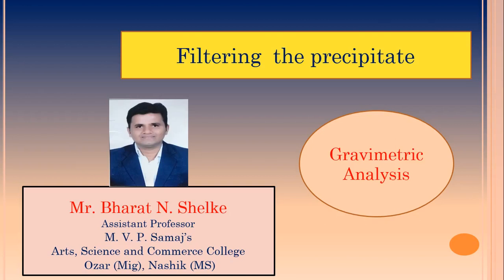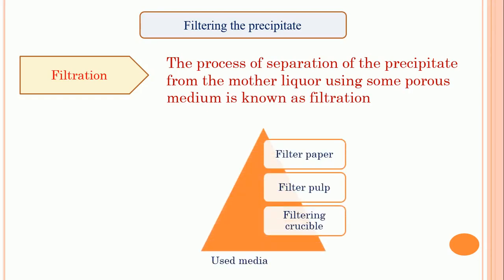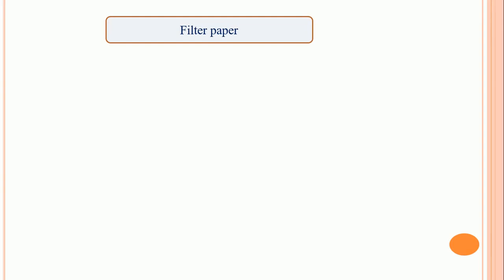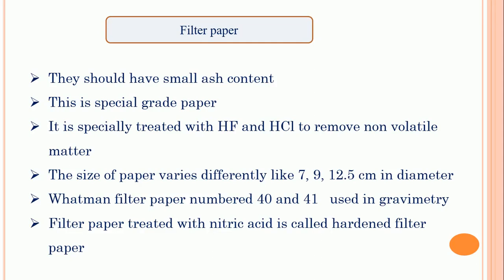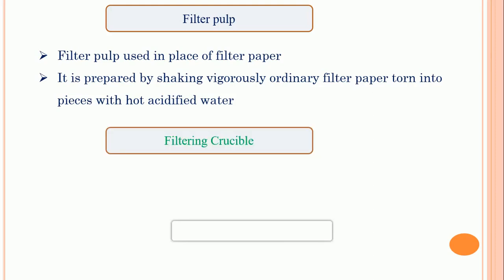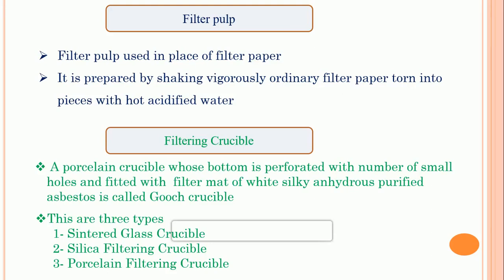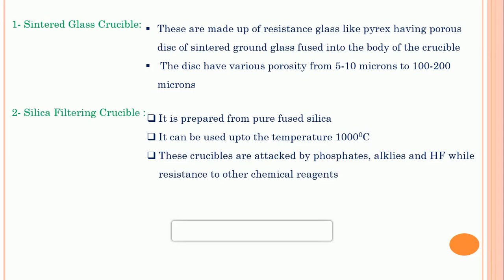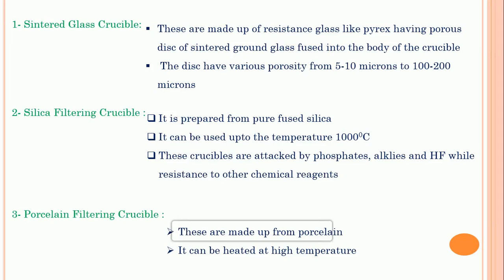Filtering the precipitate-Gravimetric Analysis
What is mean by filtration and different media used in filtering the precipitate is explained in the video.